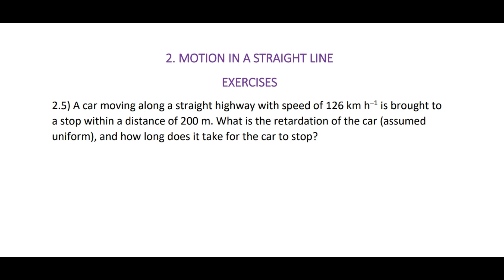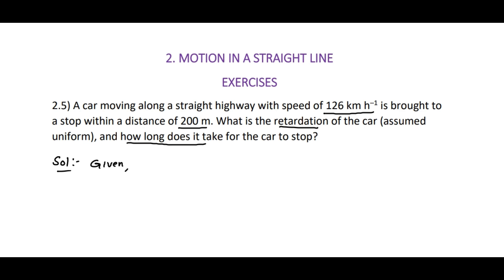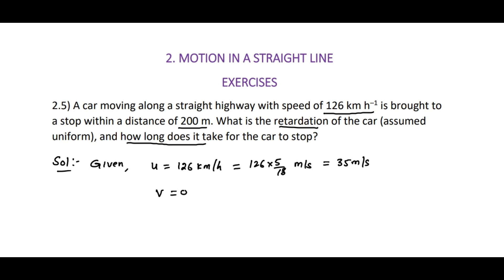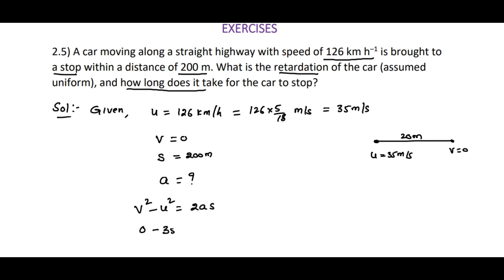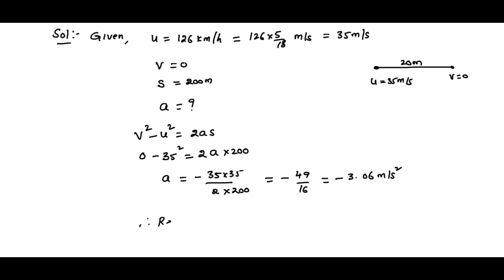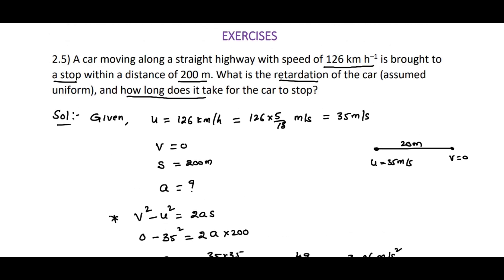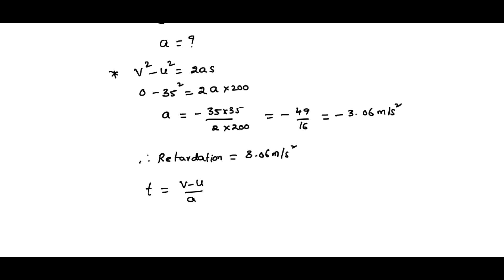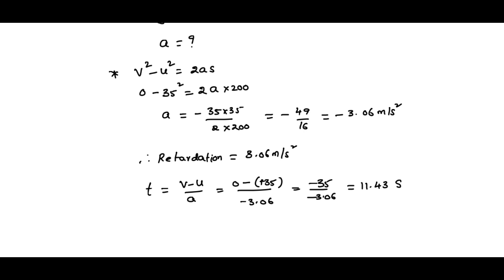Physics | Class 11 | Motion in a straight line - NCERT Solutions Ex :2.5 | Chapter 2 | First year